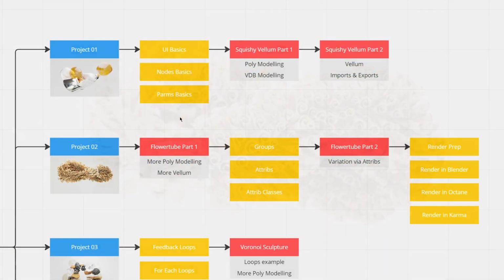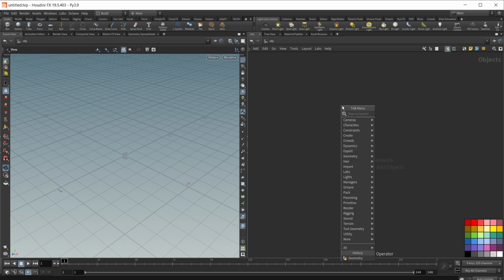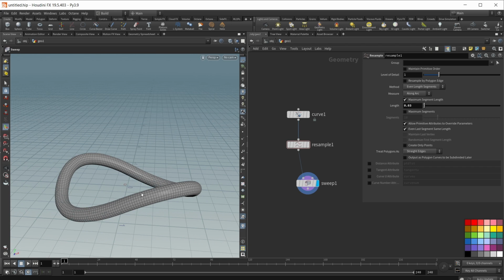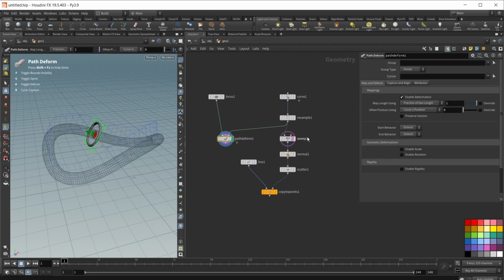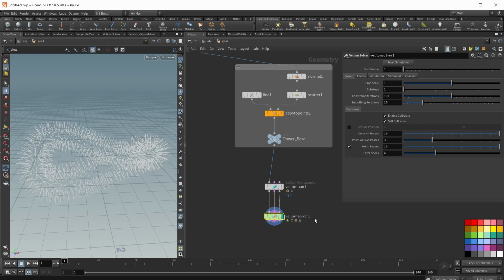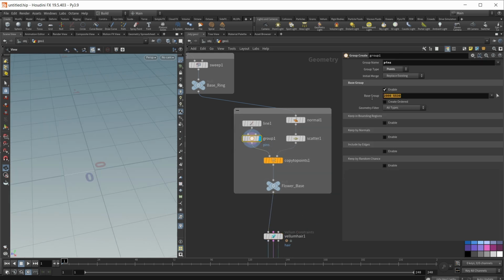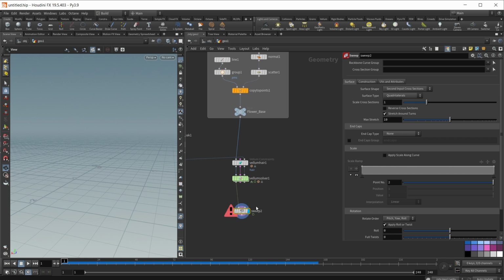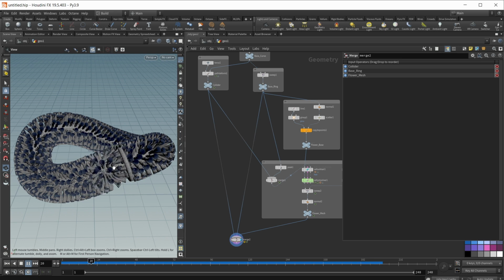AHTYA 2 0 – pt 06 Flower Tube Project Part 1